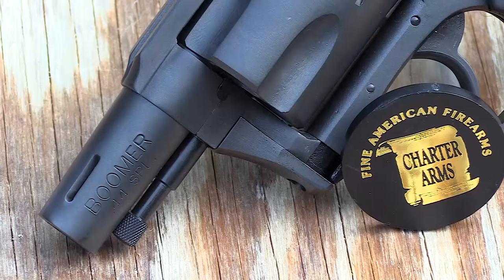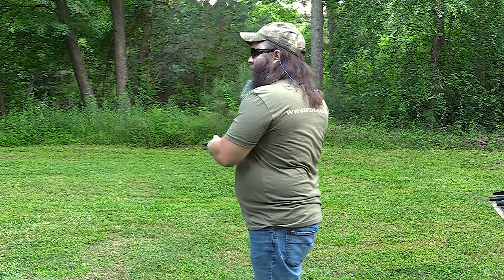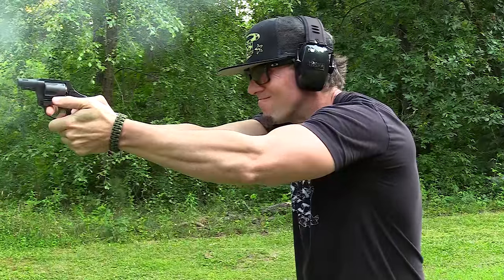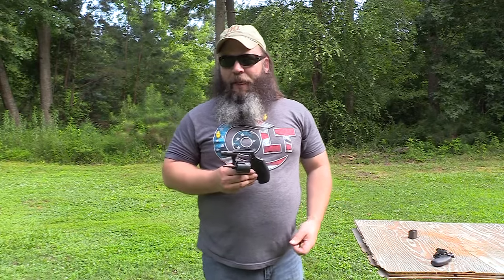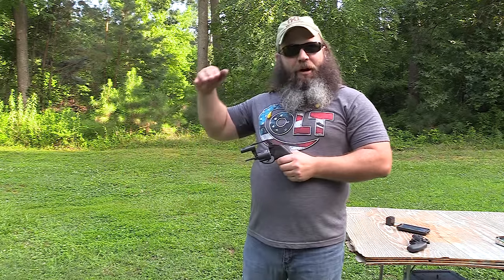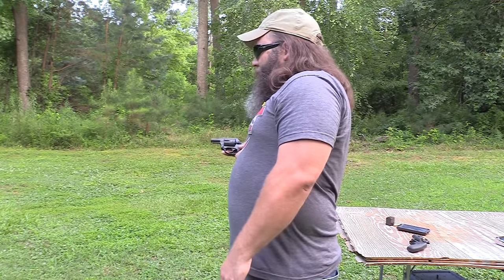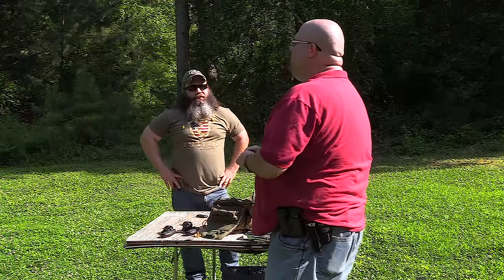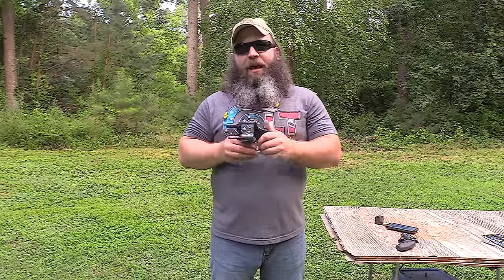Charter Arms Boomer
This is the video portion of the Charter Arms Boomer in .44 Special.